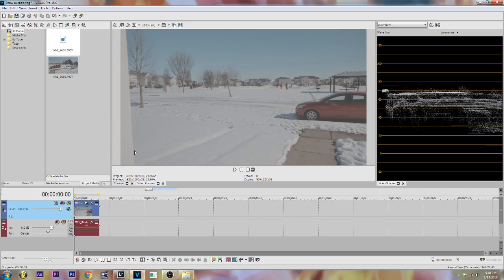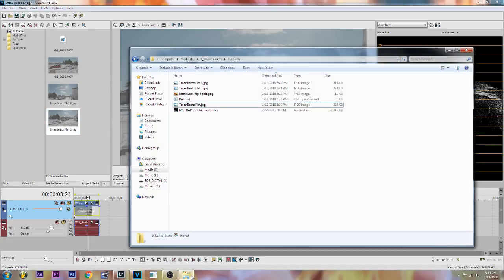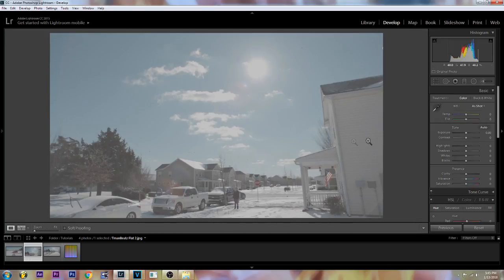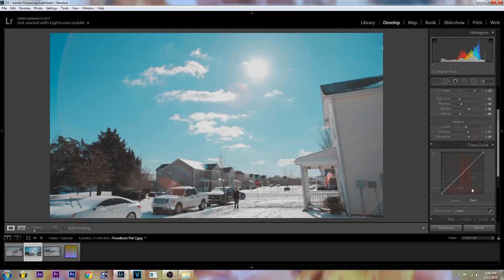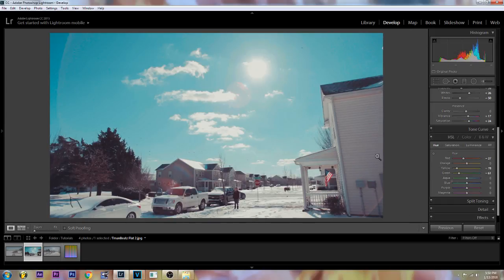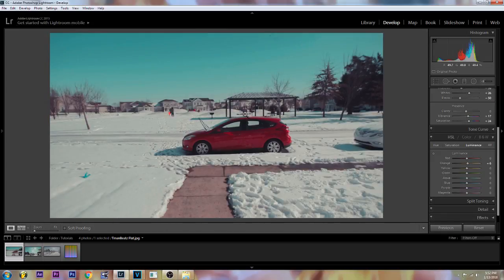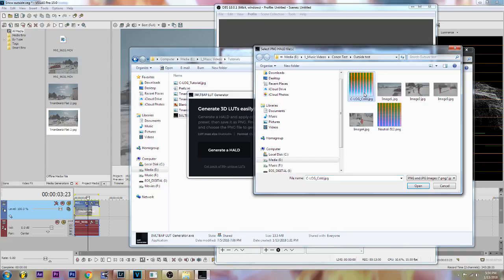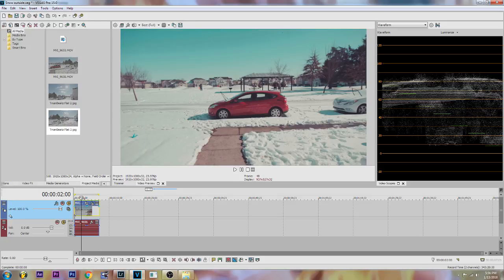How to create your own LUT using Lightroom! (Cinematic Look) 2018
How to color grade and create LUTs in Adobe Lightroom!
I made this video on how to create a LUT because when I started out I could find any good videos on how to create one or how to get a certain look for my videos. Leave a comment on what you want a tutorial on next.